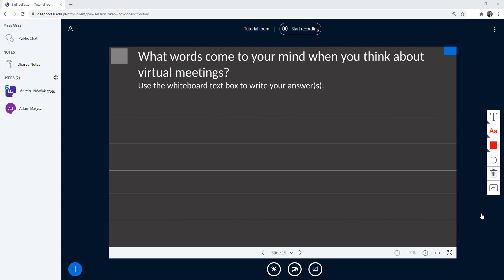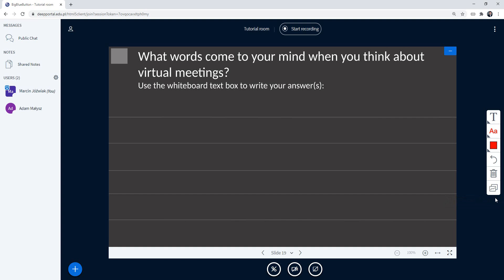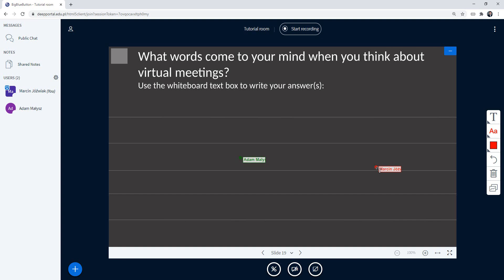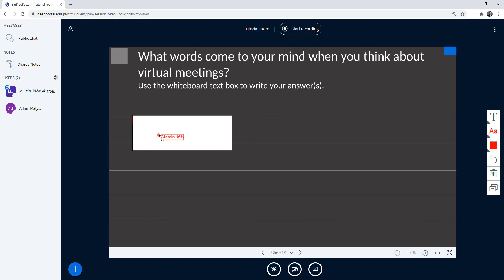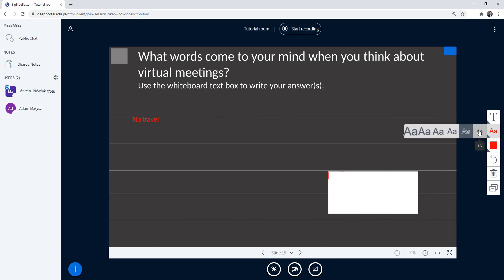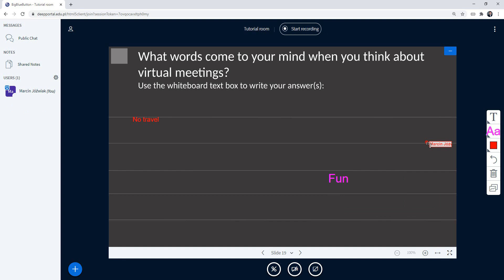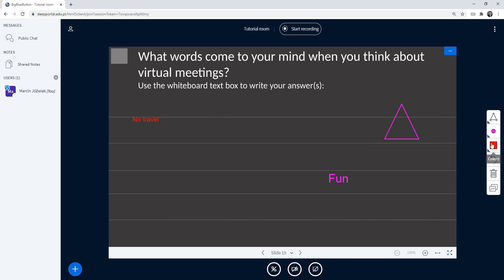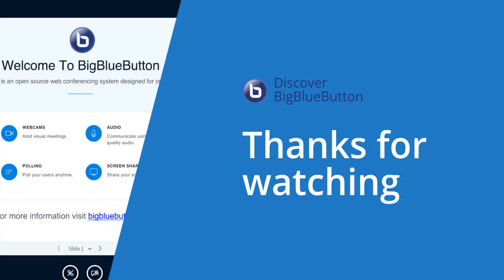Discover BigBlueButton #4 - Use the whiteboard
Hi, in this video I'm explaining how to use the whiteboard.